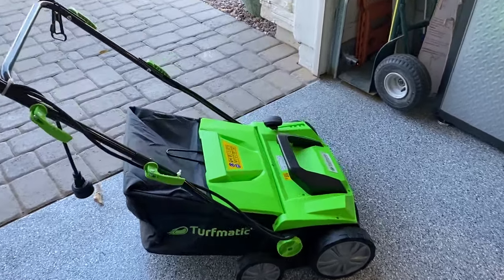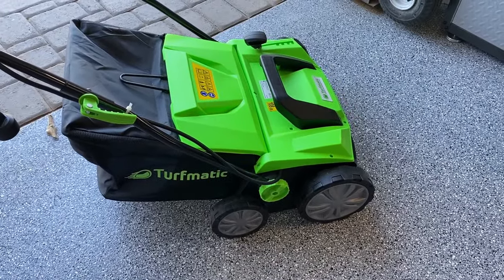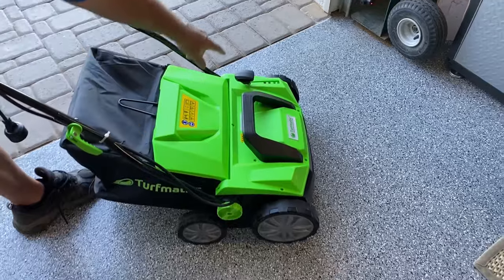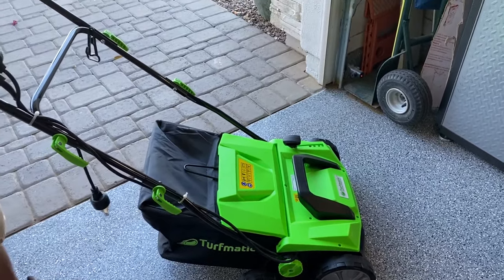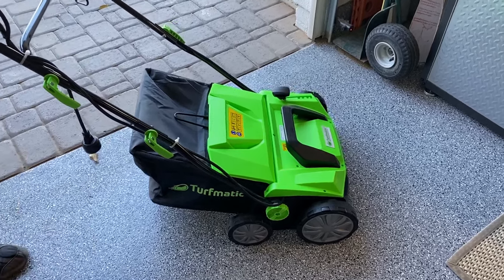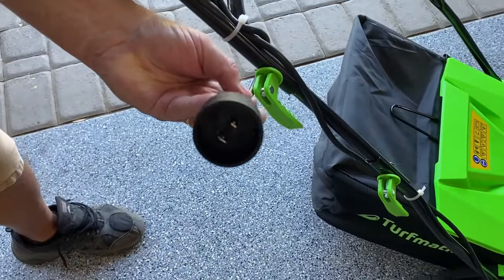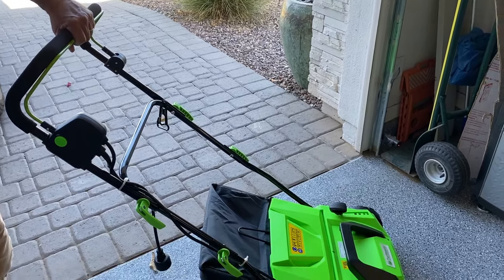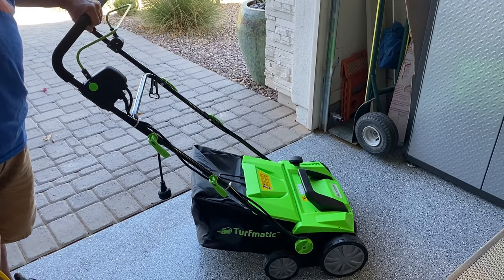The right guide about Turfmatic Artificial Grass Sweeper | Cheri's Favorite Things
This Turf Cleaner is designed to remove debris from the root of Artificial Grass.  It has 5 sweeping height settings so you can adjust it; enabling you to use it on any type of artificial grass surface.

It has a quick release folding frame that folds away for easy storage.  This Turfmatic is amazing and it can restore your artificial grass to its original look. I highly recommend this product!

Looking for the right guide about Turfmatic Artificial Grass Sweeper? Look no further than Cheri's Favorite Things! In this guide, we'll discuss everything you need to know about the Turfmatic Artificial Grass Sweeper, from the basics to more advanced features.

By reading this guide, you'll be able to make the best decision for your needs when choosing a sweeper for your lawn. With information on price, features, and more, Cheri's Favorite Things is the perfect place to start your search for the right guide about Turfmatic Artificial Grass Sweeper!